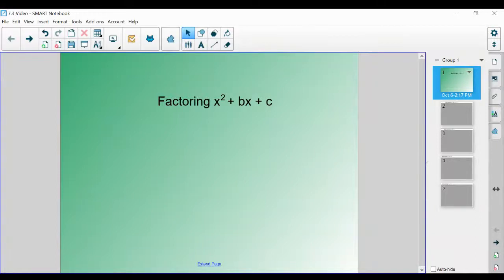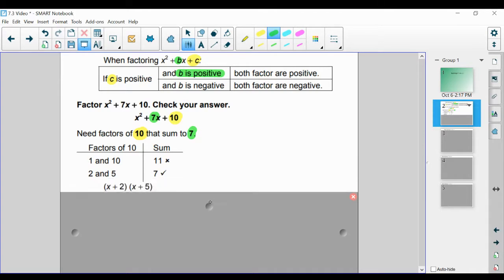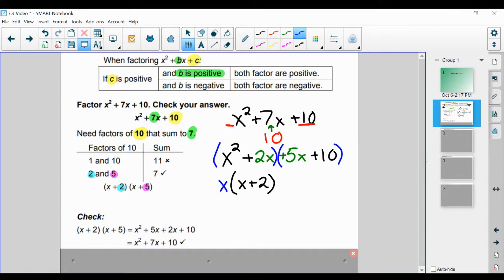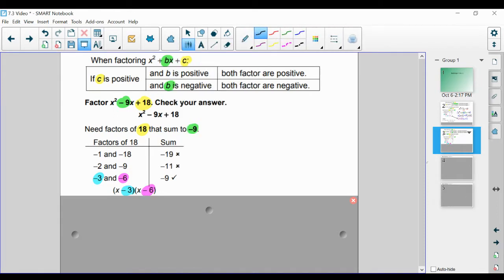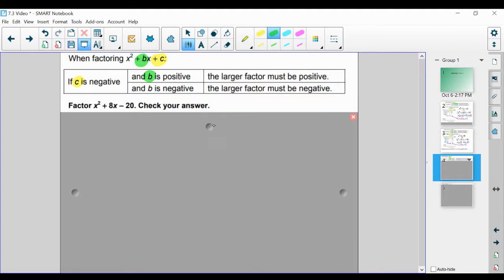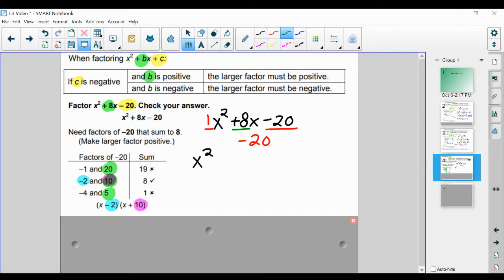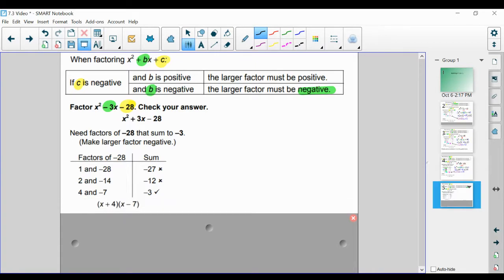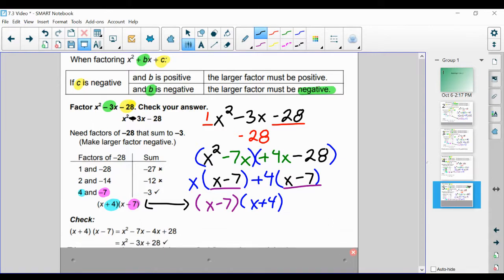How to Factor Quadratics When a=1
In this video, we go through examples on how to factor quadratic expressions when the a value is 1.